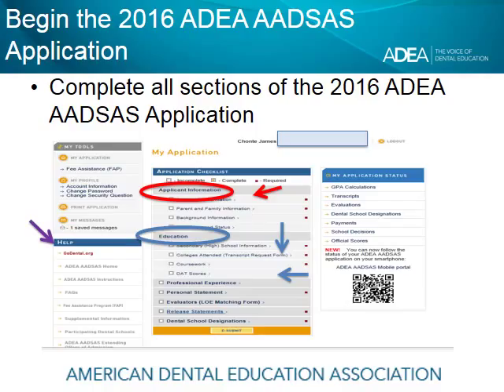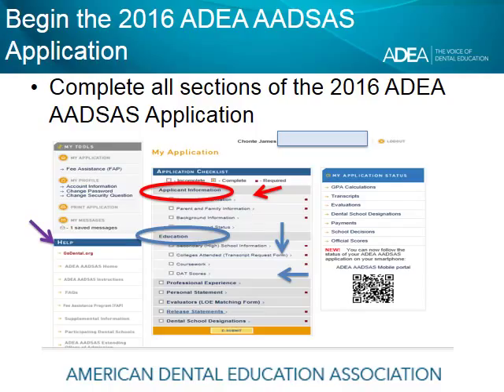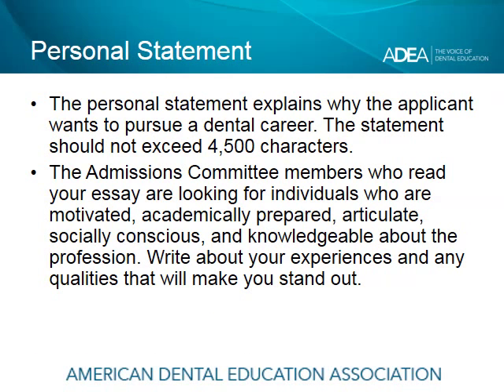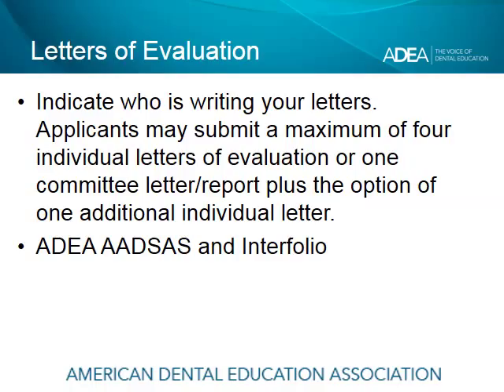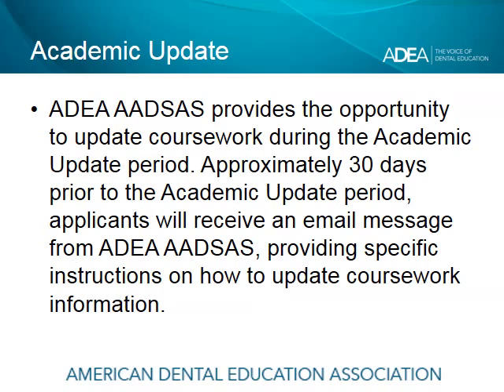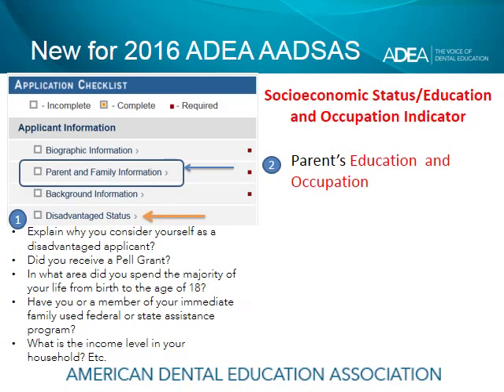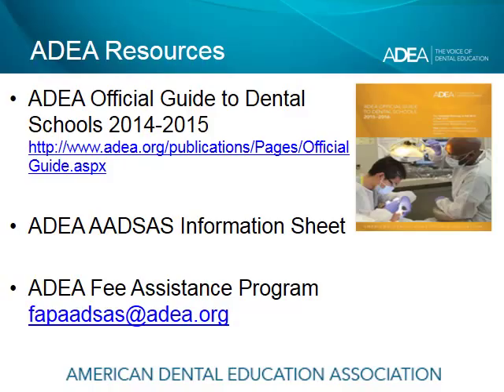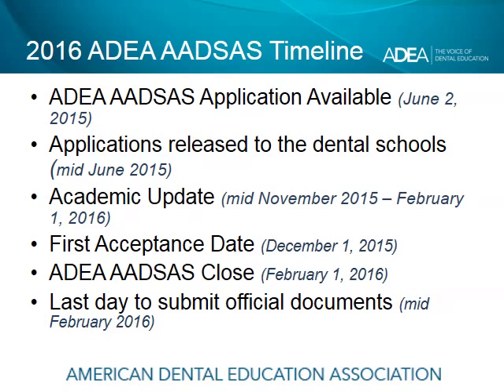Applying to ADEA AADSAS in 2016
Chonté James
Director of ADEA AADSAS
American Dental Education Association

Ms. James is the Director of AADSAS at the American Dental Education Association and has been with ADEA for more than 25 years. Ms. James manages all aspects of the predoctoral application service to ensure the highest quality application processing and service to applicants, advisors anddental school admissions professionals. She serves as a liaison on the ADEA AADSAS Task Force and assists predental students with applying to dental school.